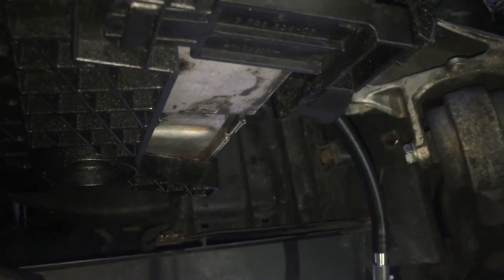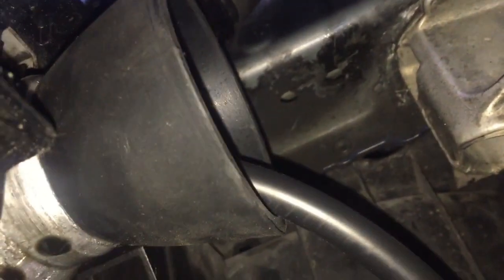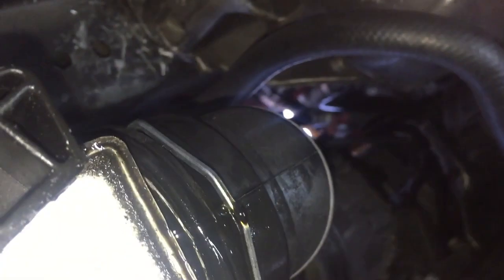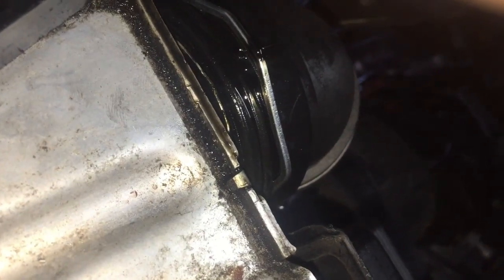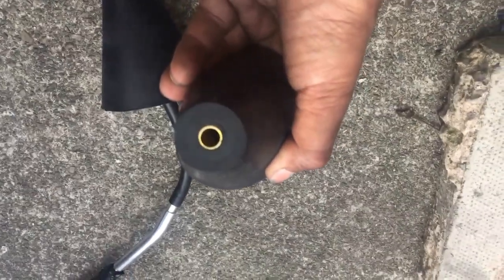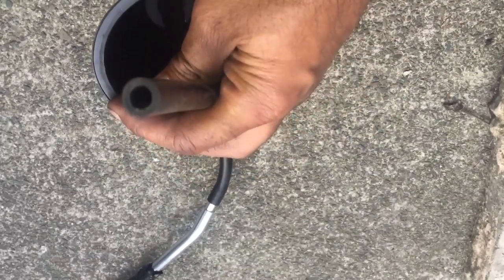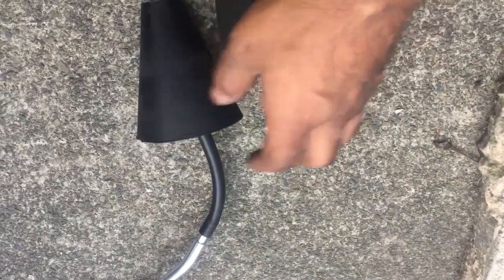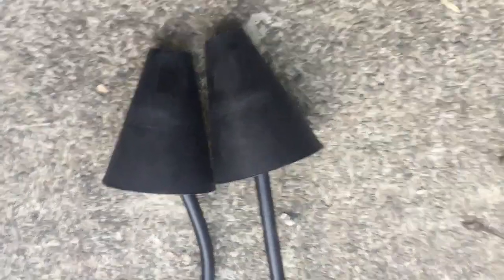How I Discovered A Boost Leak Using These Great Tools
I show you how you can find a boost leak DIY.